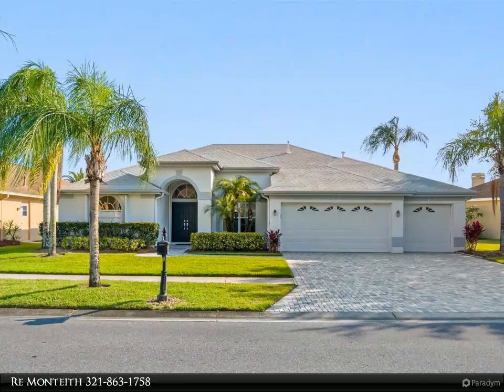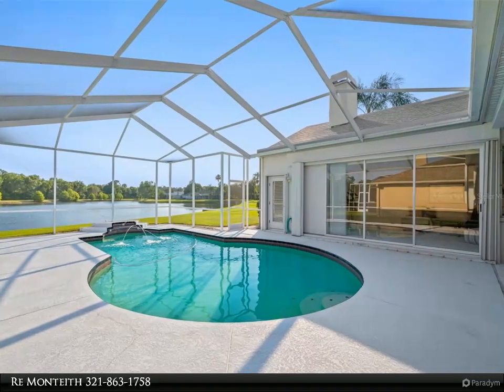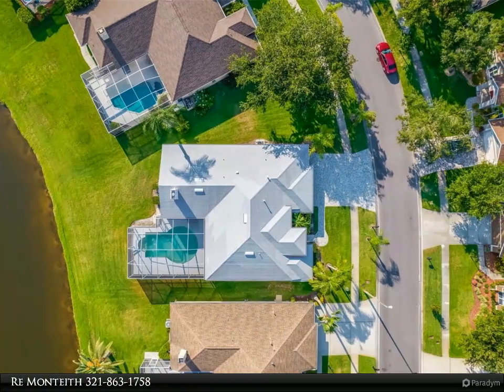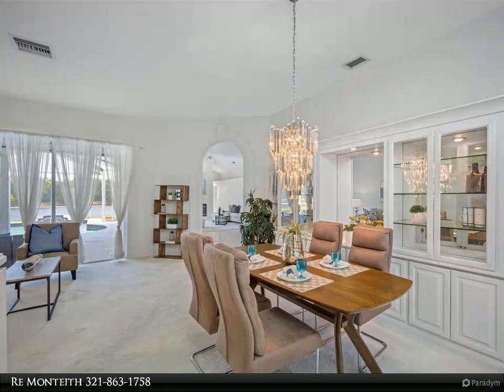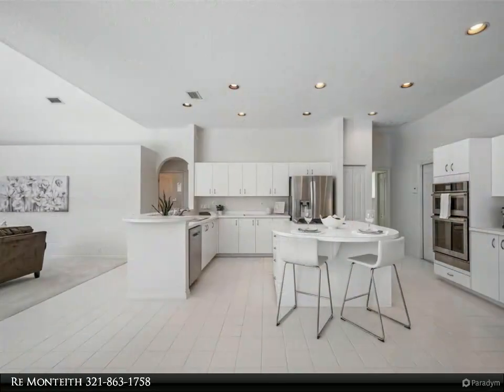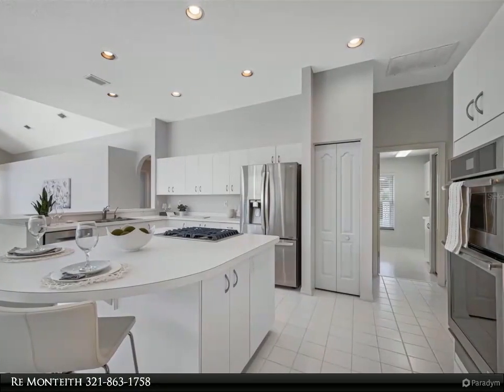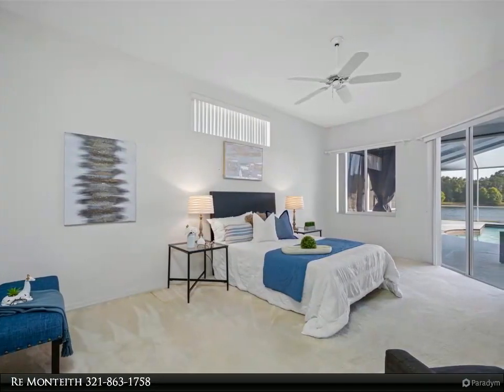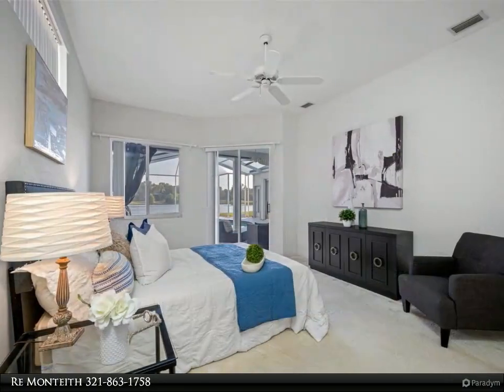Homes for Sale - 9112 WOODBAY DRIVE, TAMPA, FL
WESTCHASE LAKEFRONT POOL home! 4 bedroom, 3 bath and 2456 square feet of fabulous open, split floorplan with SOARING CEILINGS with tranquil lake views. MORE PHOTOS COMING SOON! The kitchen is a chef's dream with newer 2018 stainless steel gas appliances, a breakfast bar and nook. 3 car garage, paver driveway, hurricane shutters, recessed lighting, overhead fans, and reclaimed water sprinkler system! Open Livingroom and Dining combo, Family room is spacious and overlooks the pool and lake, with a white marble gas fireplace. Salt water pool with fountain jets and sweeper; screened lanai has covered entertaining space and pool bathroom. Master bedroom has sliders to the pool, lake view, vaulted ceiling, en suite bath with double sink, shower, jacuzzi tub and 2 LARGE WALK IN CLOSETS! New Pool Pump 2023, Roof 2016, HVAC 2020. Cage rescreened 2016. Home has had only one owner and shows pride and meticulous maintenance. This sought after Westchase neighborhood offers golf, tennis, pickleball, basketball courts, playgrounds, swimming pools. Centrally located to beaches, airports, downtown, and bars and restaurants. This is an AS IS estate sale. Wall unit in dining room conveys with home. Showings begin August 19.

3 full bath

Re Monteith
Align Right Realty